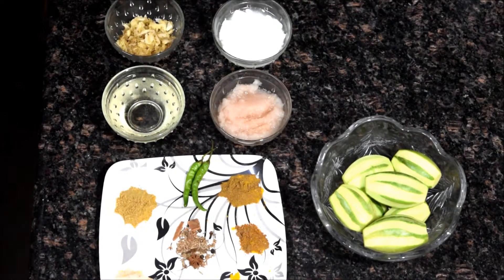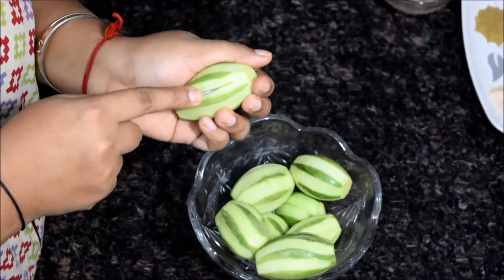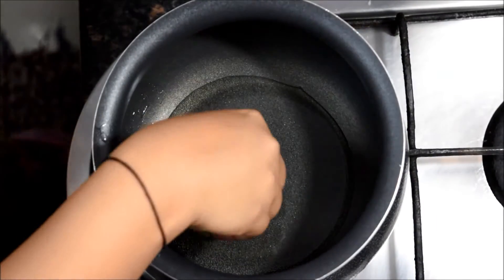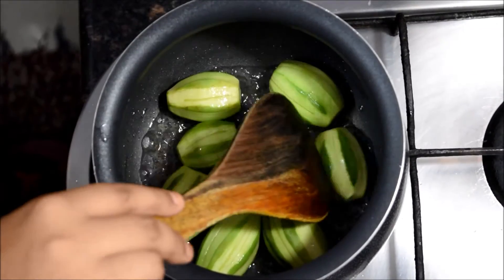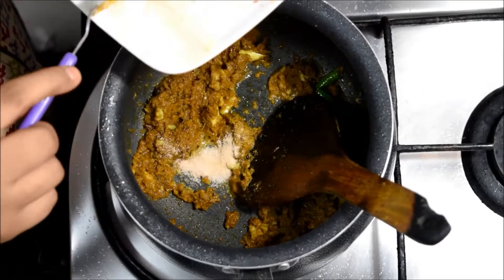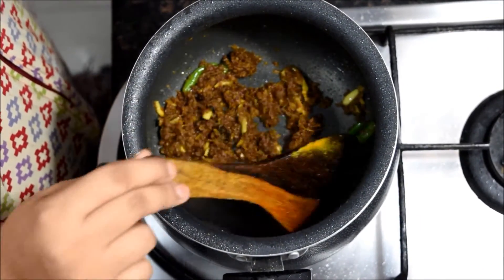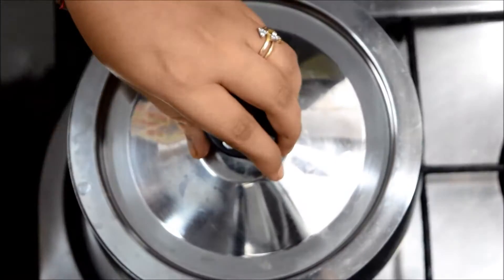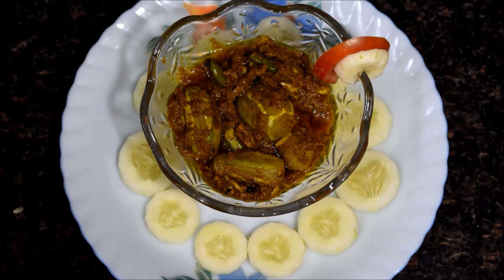Curdy pointed gourd/ Dahi Parwal/ Pointed Gourd Recipe/Begali Dish-Doi potol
HI Everyone,

how are you all...I am sure you are doing good this Rainy season...

Thank you very very much for your Valued response and comment on different social media & on my YouTube Channel.

Today i would like to introduce one of the special dish straight from Bengali kitchen and i am sure you will enjoy it all over...

I am sure you will enjoy it and will appreciate your reviews, likes and share...

we look forward to your support...

Thanks...

Upasana Tapan Roy